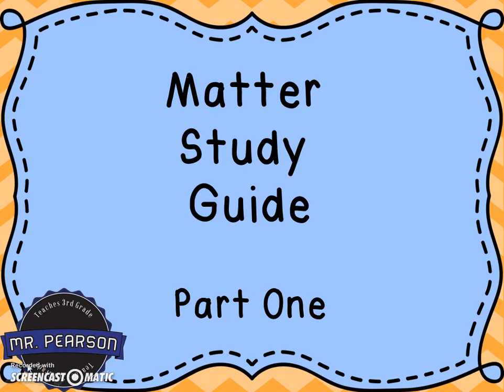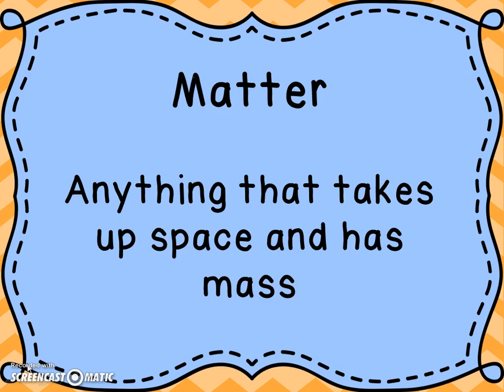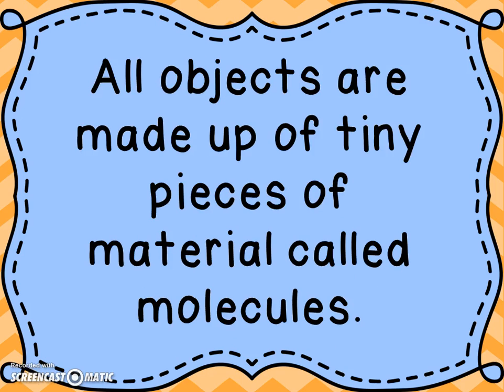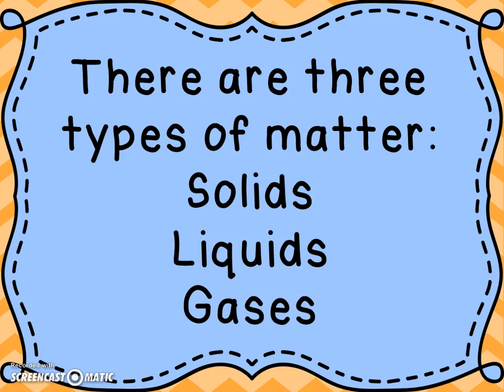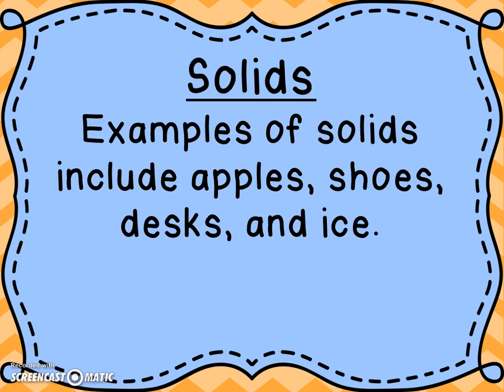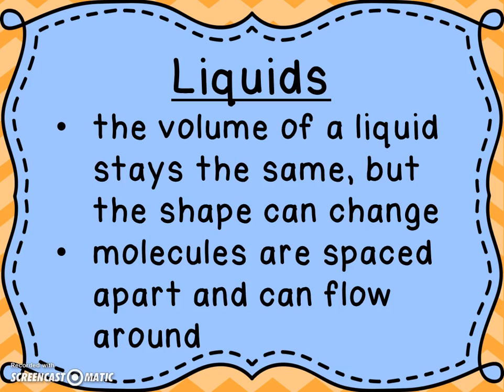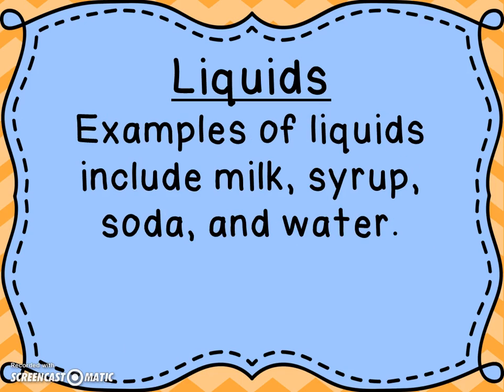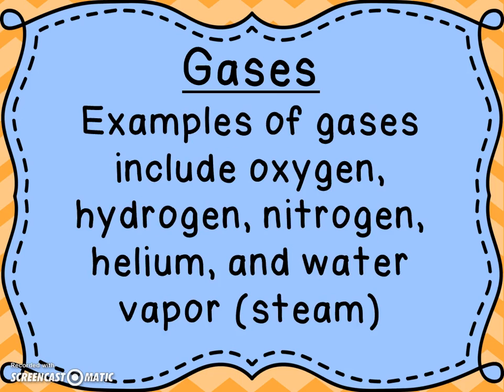Matter Study Guide Part 1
This is the first part of the study guide for Mr. Pearson's 3rd grade Science Class.  The material covers what can be found on the Matter test.